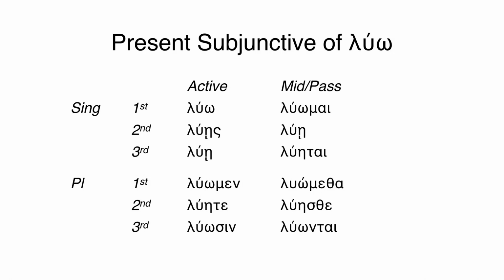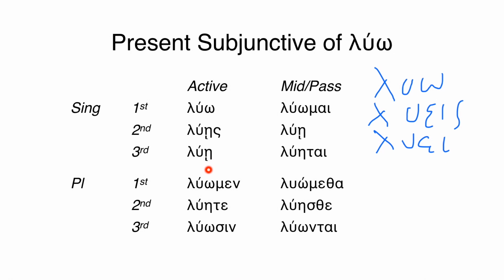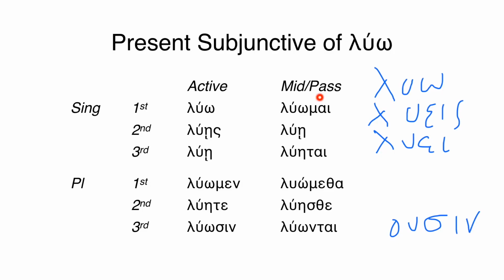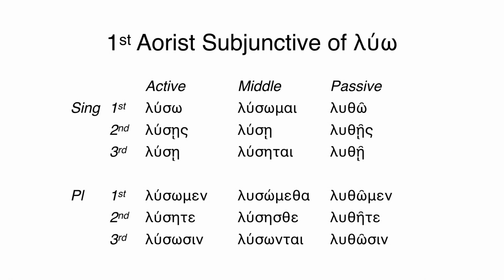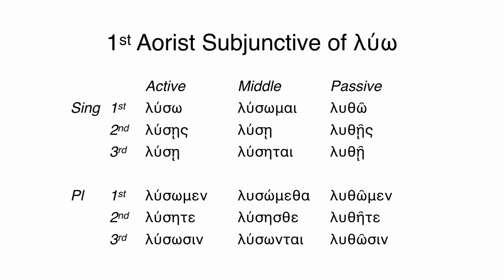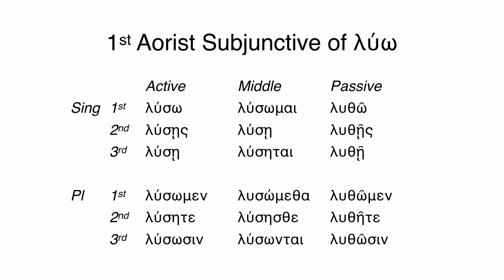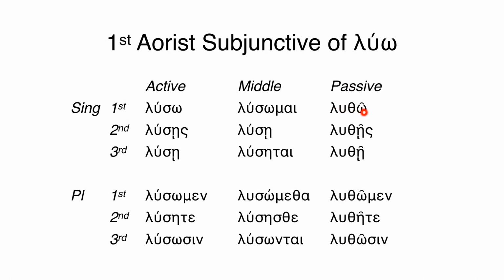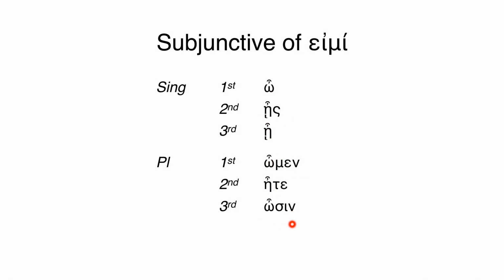RBG 65 Subjunctive Mood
Forms of the Subjunctive Mood